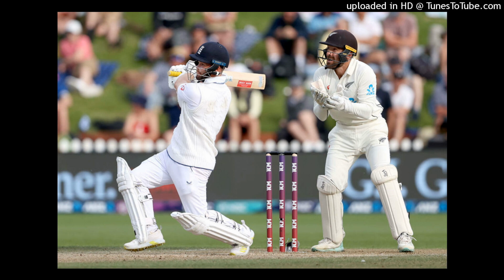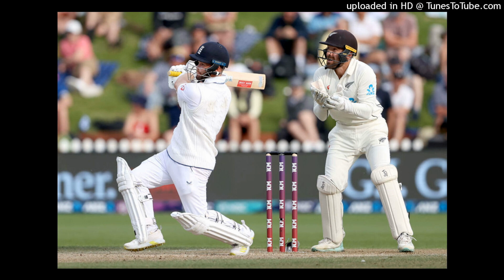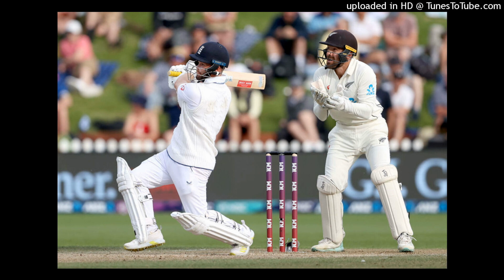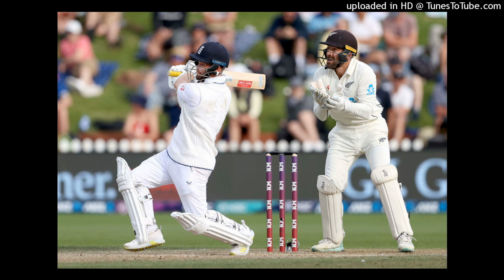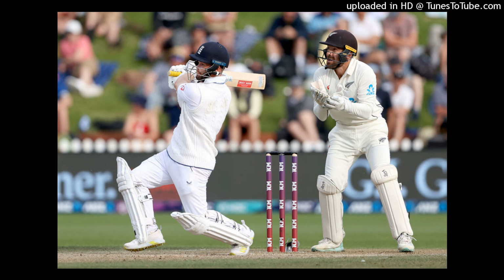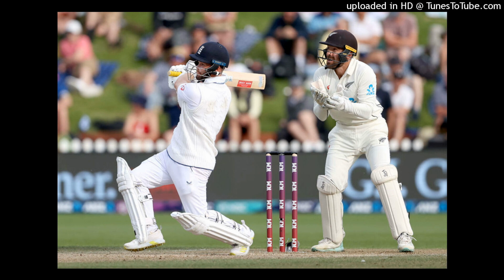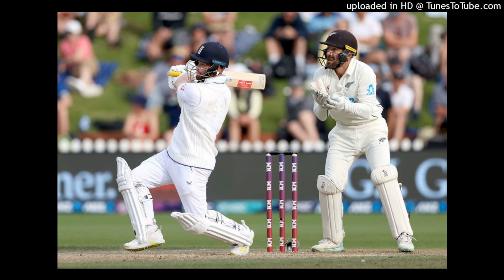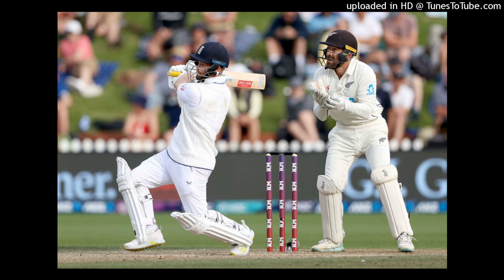New Zealand 🆚️ England l 2nd Test l Live 📻 Commentary l talkSport 2 l Michael Artherton l